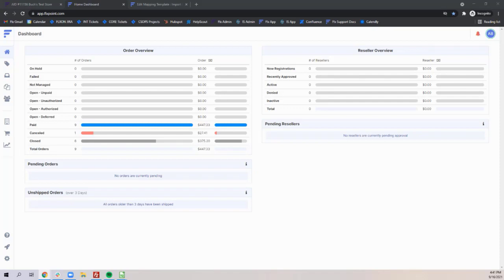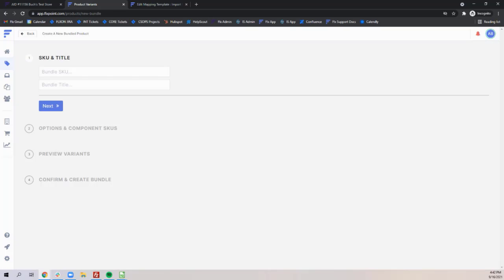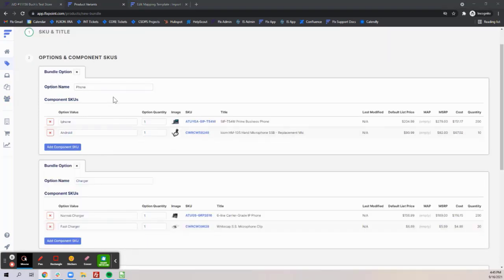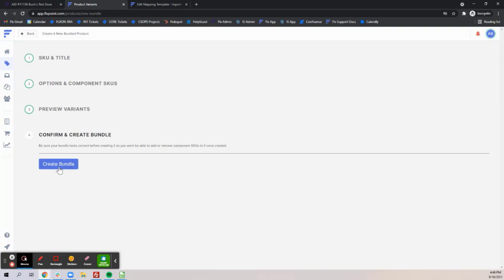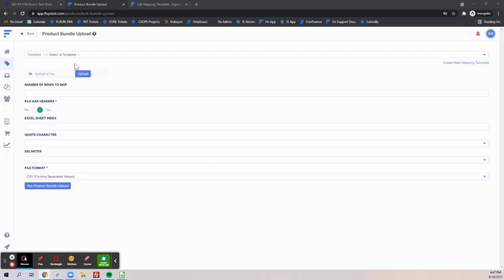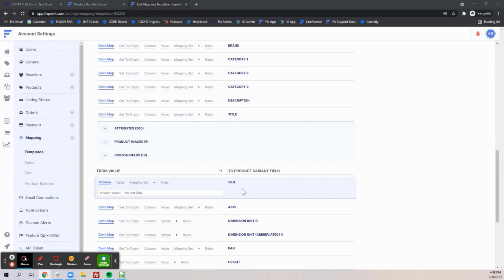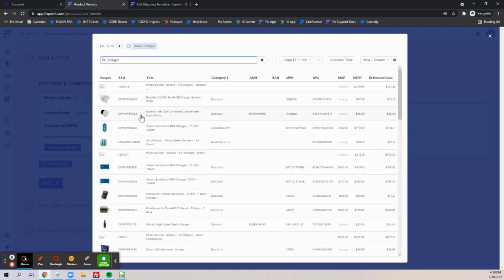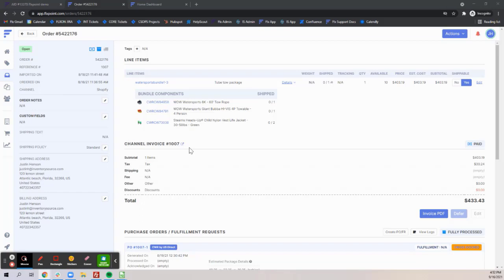Kitting & Bundling in Flxpoint